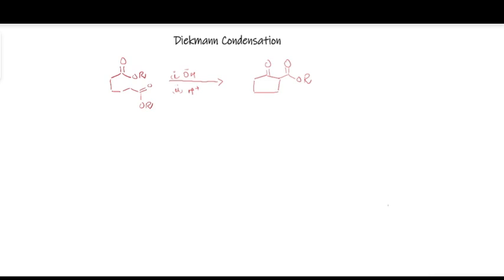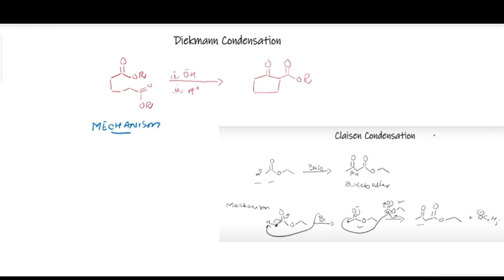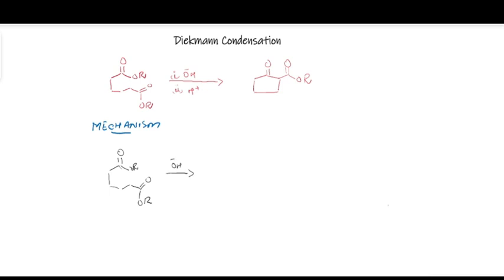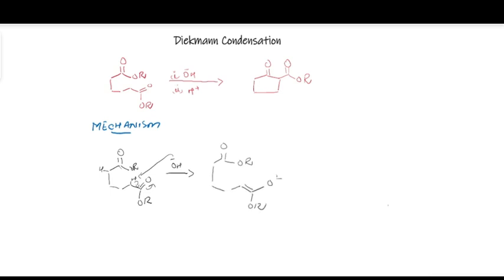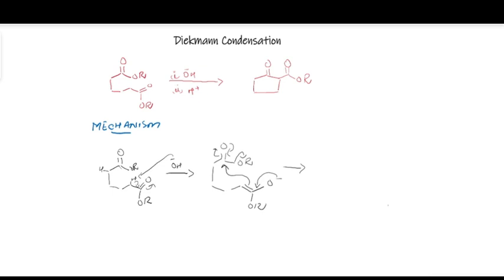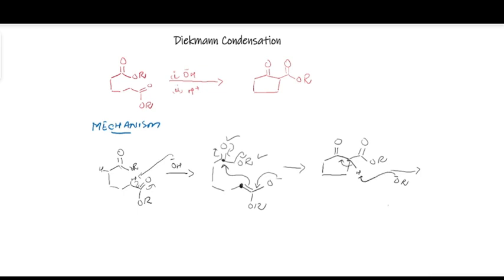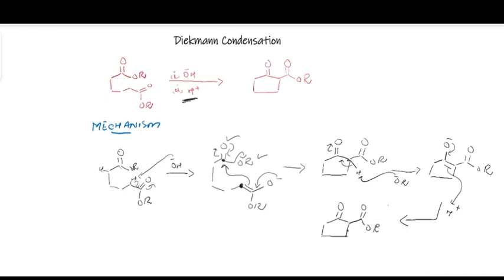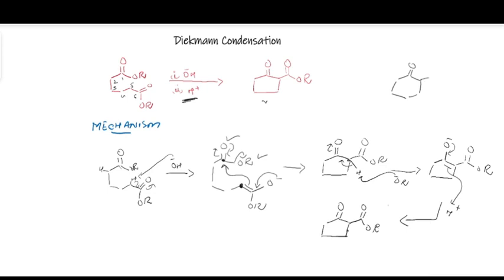Diekmann Condensation | Named Organic Reactions | Organic Chemistry | Chemwonders | Salman Zafar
Diekmann condensation is the intramolecular condensation of diesters to yield beta keto esters with ring formation.